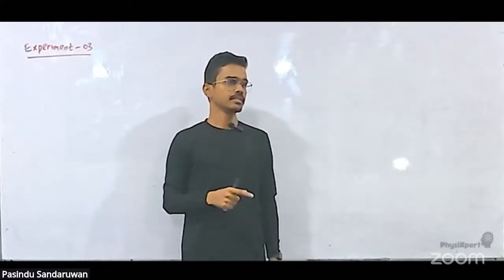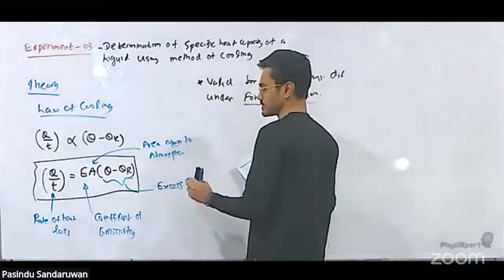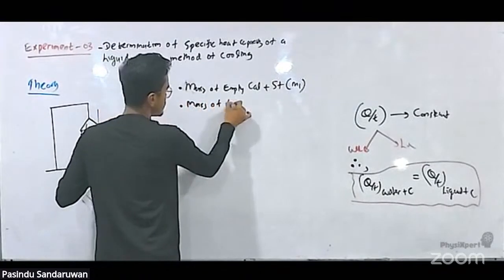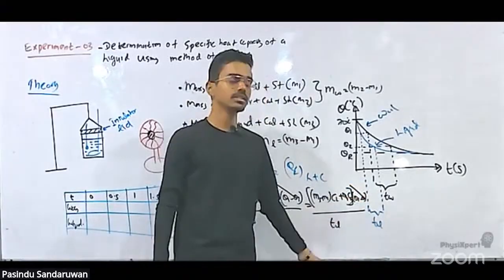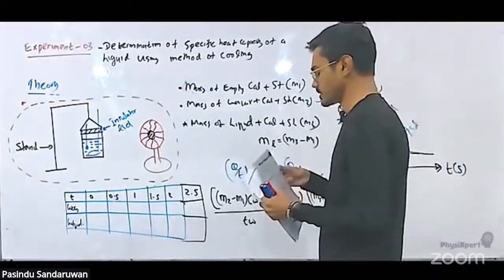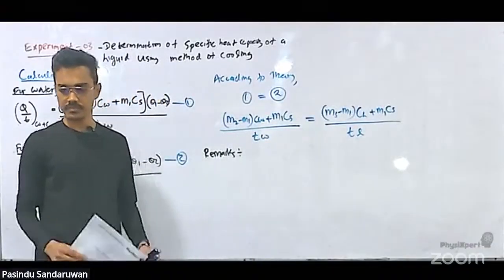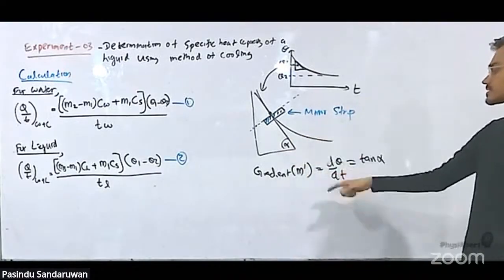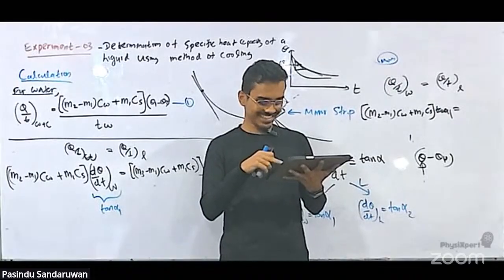Determination of the specific heat capacity of a liquid by the method of cooling